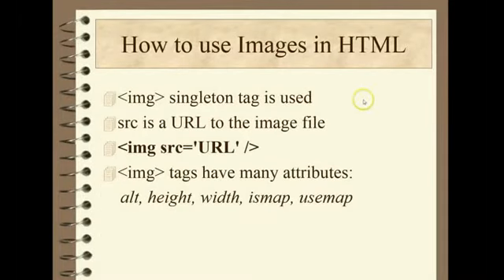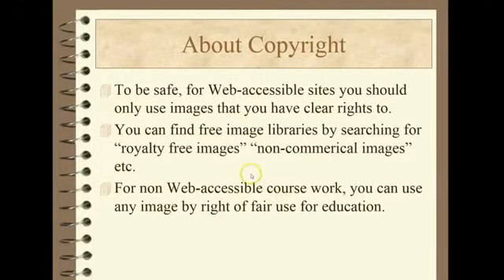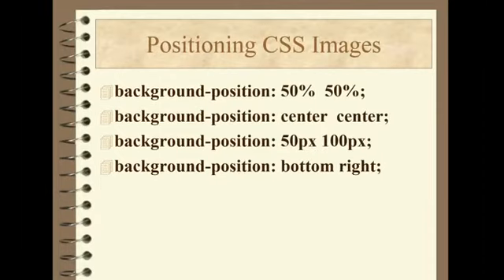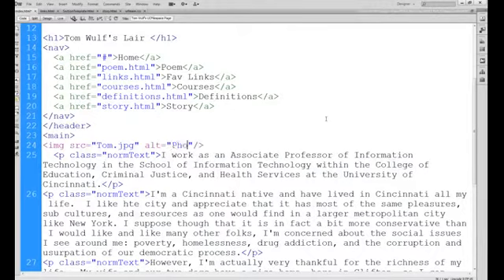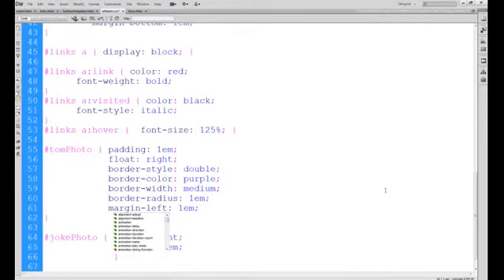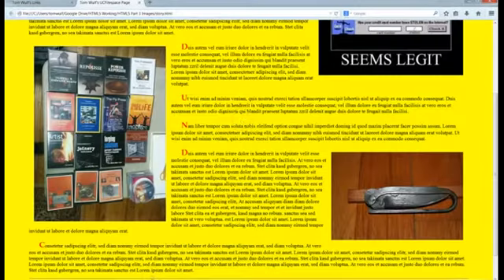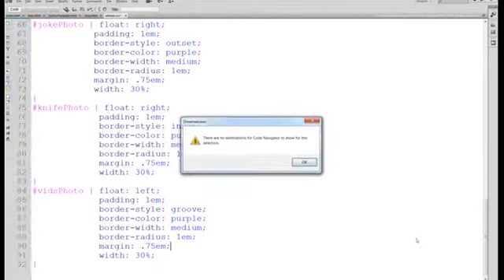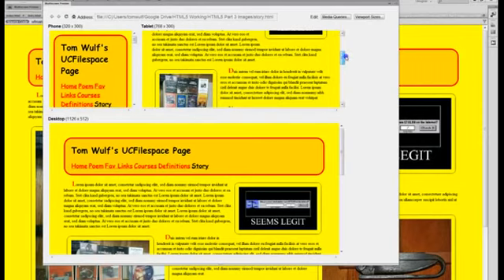HTML5 Primer 05 Images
We look at the HTML5 img element which we use to place images in our web documents.  We use the float: left and float: right styles to position the images on the page and experiment with various style aspects: border, padding, margin.  We show how setting the width property of the image will make it re-size with the page so it will work better with different device form factors.